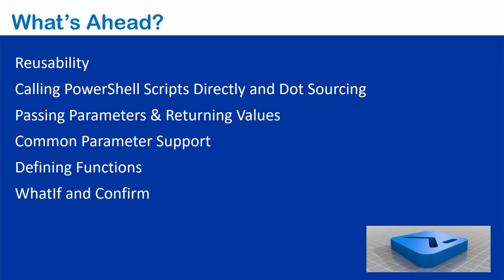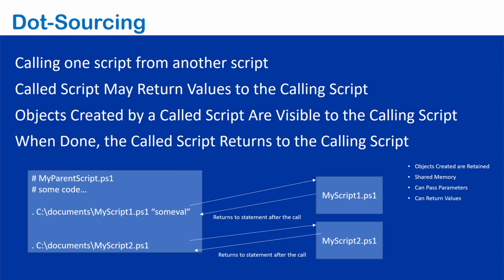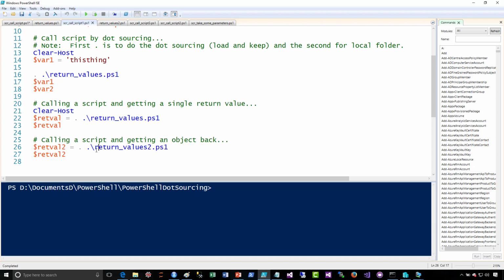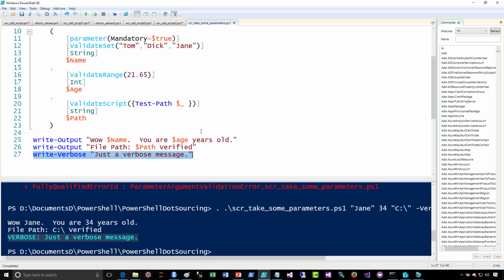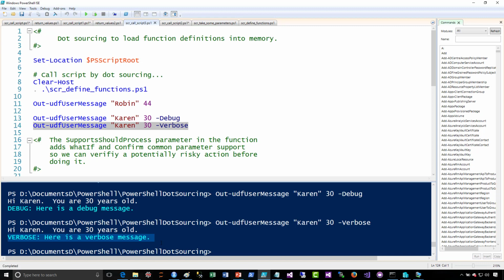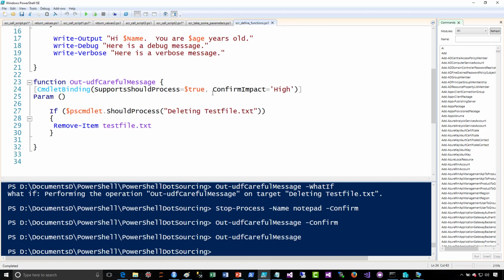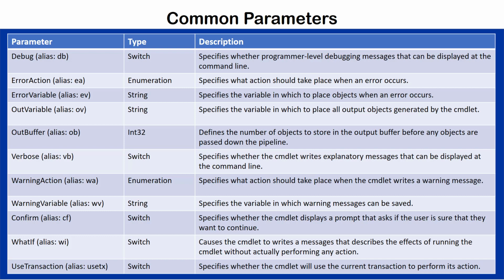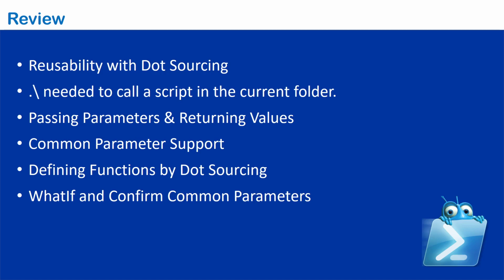Introduction to PowerShell: Module 4 - Dot-Sourcing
The fourth module in my PowerShell Introduction series.  We  discuss Dot-Sourcing which is a way for a script to call another script passing parameters and getting return values and so, so,  much more.